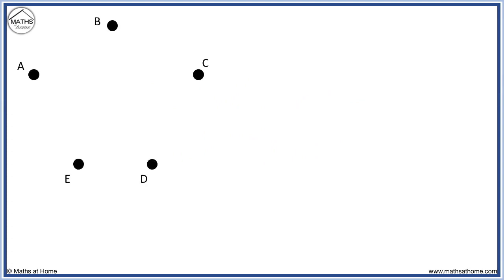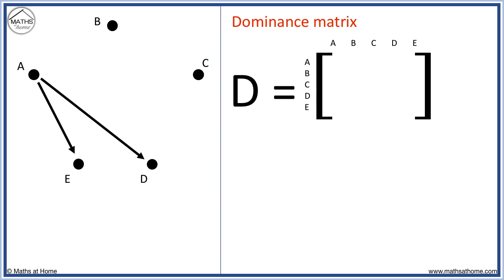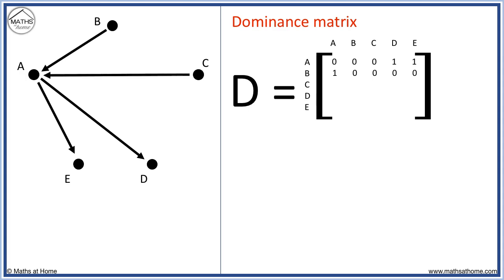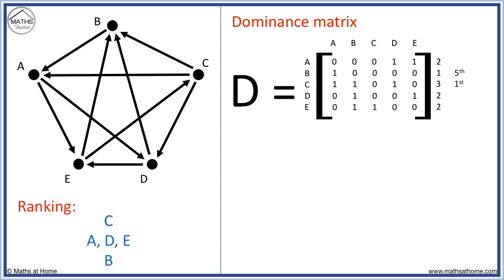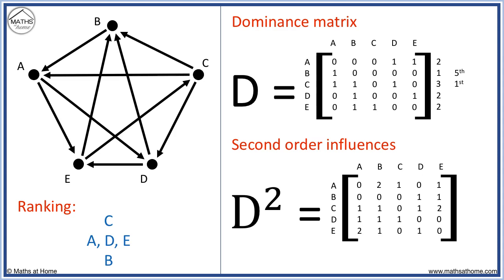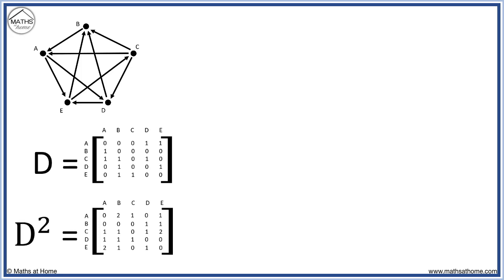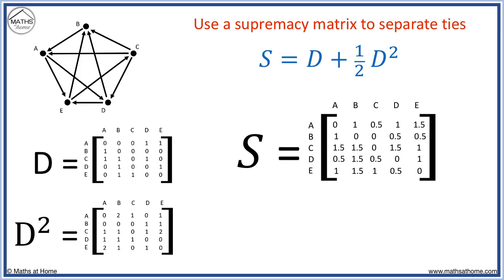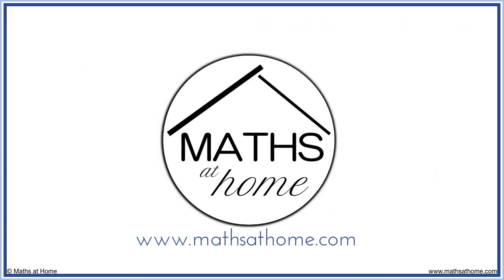Dominance Matrices for Ranking Teams and Determining Winners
The full lesson and more can be found on our

In this lesson we learn how to construct and read dominance matrices. We learn how to use dominance matrices to rank teams, predict outcomes and determine winners of sporting competitions.

This process is commonly taught in the HSC and SACE General Mathematics courses.